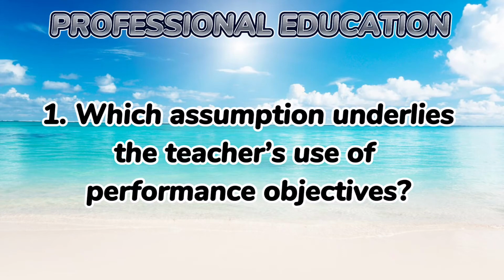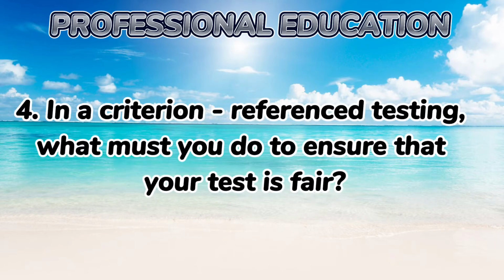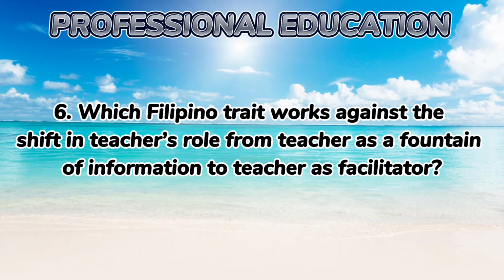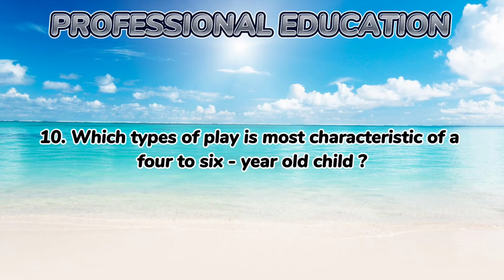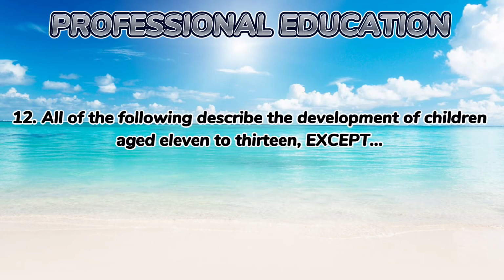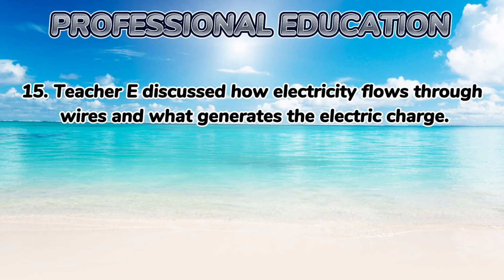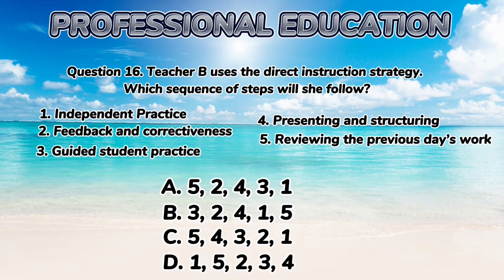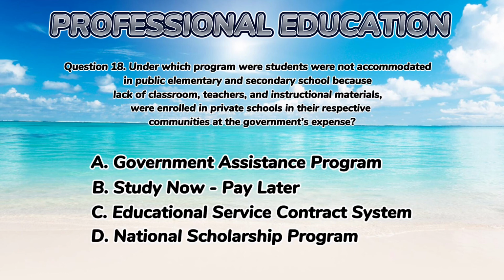Question and Answer about Professional Education || Learning Ideas Channel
This question and answer video is a great help if you want to review and take a test.

Learning Ideas Channel uploads educational videos, adventure videos and life’s quotes which aims to share important information to viewers. It’s goal is to inspire, to give hope and to raise awareness  that everyone may view life as a learning journey.

Video content in this channel makes viewers significantly improve the memory process. Adds life e-learning course by making it effective and engaging. It increases learner engagement and participation as well as reduces cognitive overload and maximizes retention.

- Learning Ideas Channel